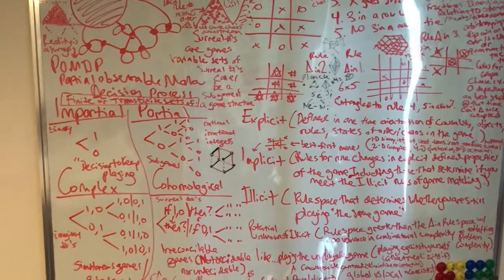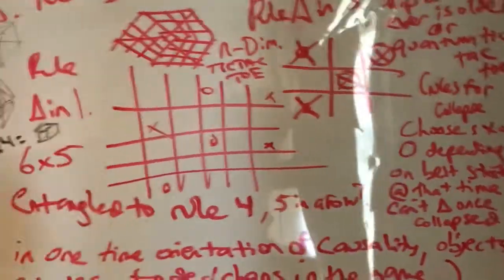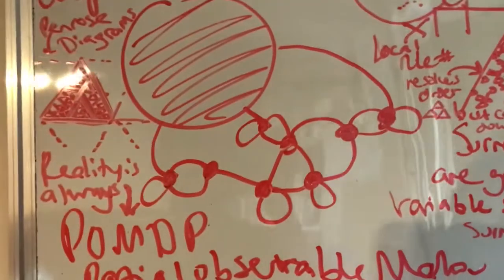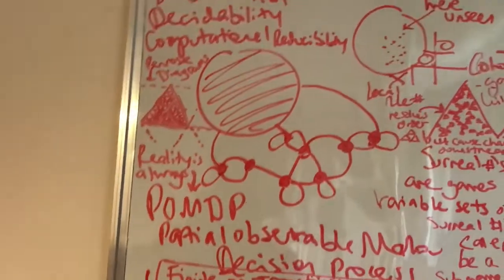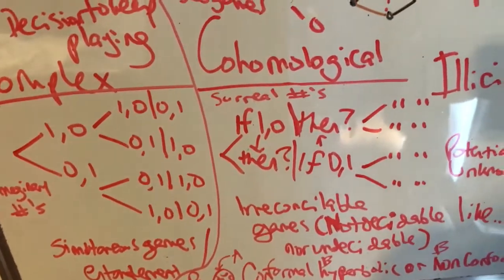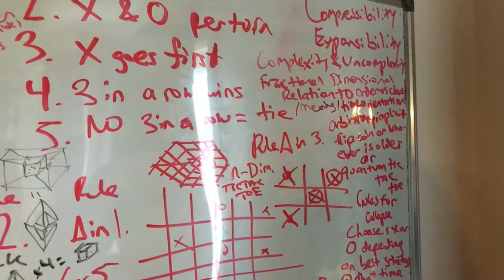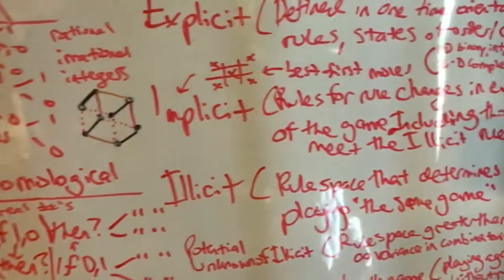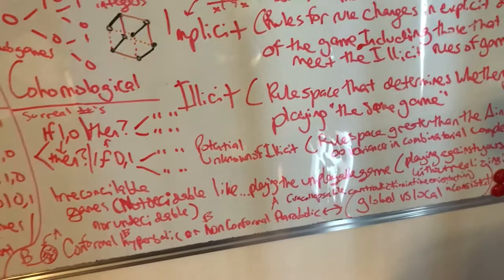Cohomological Game Theory- Explicit, Implicit, and Illicit Complexity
Cohomological Game Theory- Explicit, Implicit, and Illicit Complexity. A simple set of analogies used to describe how under the surreal number formalism one can think of any number as a game, and how game structures are essentially sets. By considering all of the possible sets of games and the qualitative descriptions of data structure transformations. You can understand why it is so useful to consider games as within a context of explicit, implicit, and illicit rule spaces. The potential unknown illicit rule space being much greater than a viniculum tetration infinity of transfinite surreal Octonion fields. These correspond to the holographic principle and graph theoretic formalisms. Later on this will be explained in a video that explains how all language is homeomorphism and isomorphism, because there is no other more foundational mathematics.

Excerpt from The Computer and the Brain by J.V.N
John Von Neumann: "It is only proper to realize that language is largely a historical accident. The basic human languages are traditionally transmitted to us in various forms. the statistical character of the message system used in the arithmetics of the central nervous system and its low precision also indicate that the degeneration of precision...cannot proceed very far in the message systems involved. Consequently, there exist here different logical structures from the ones we are ordinarily used to in logics and mathematics...Thus logics and mathematics in the central nervous system, when viewed as languages, must structurally be essentially different from those languages to which our common experience refers. It also ought to be noted that the language here involved may well correspond to a short code in the sense described earlier, rather than to a complete code: when we talk mathematics, we may be discussing a secondary language, built on the primary language truly used by the central nervous system...whatever the system is, it cannot fail to differ considerably from what we consciously and explicitly consider as mathematics.